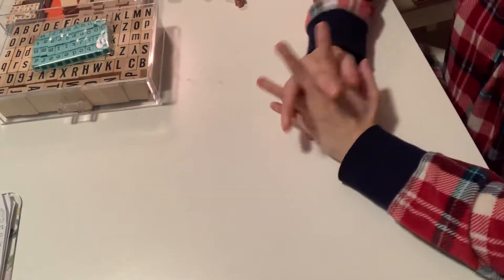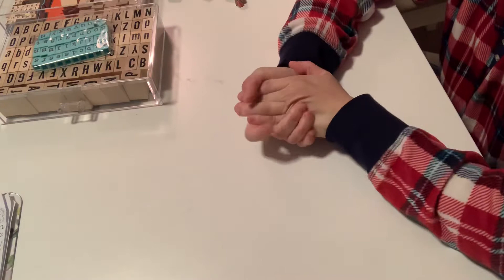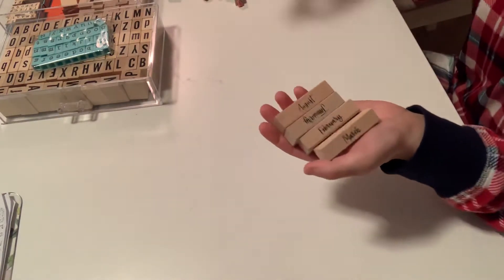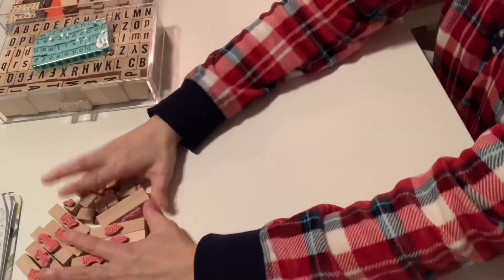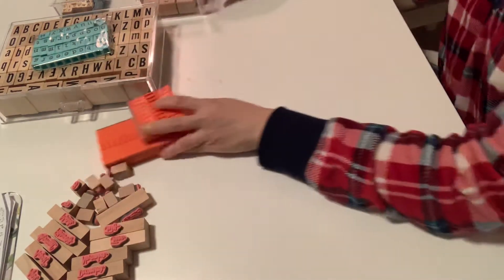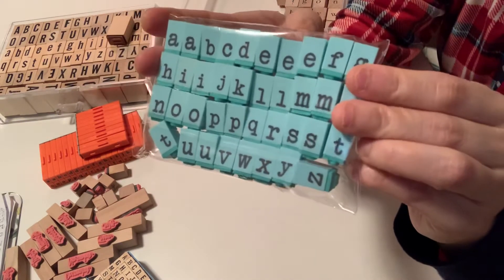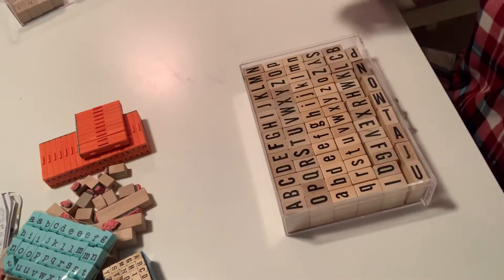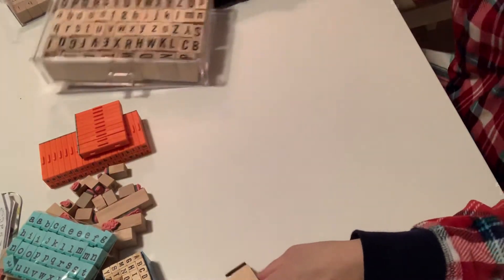GIVEAWAY TIME 😋 (CLOSED)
RULES
1.U.S. ONLY